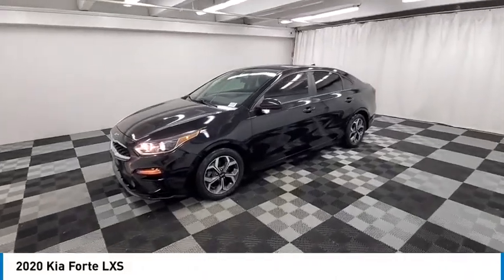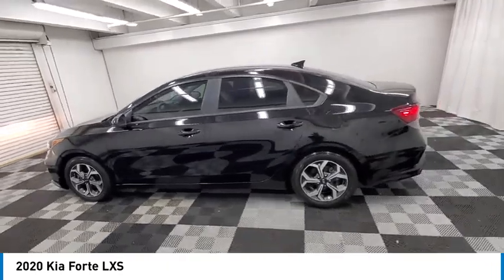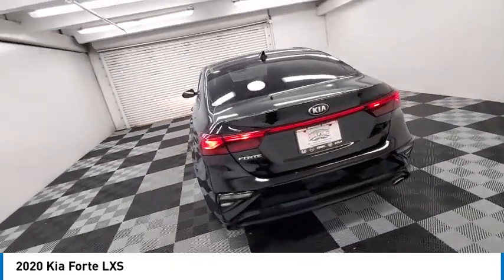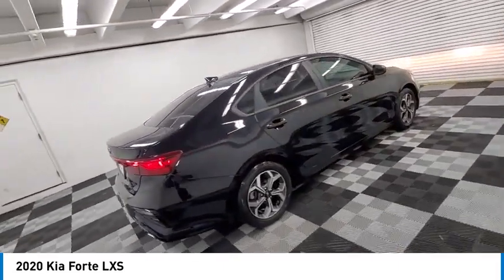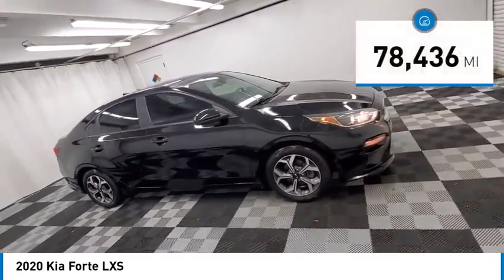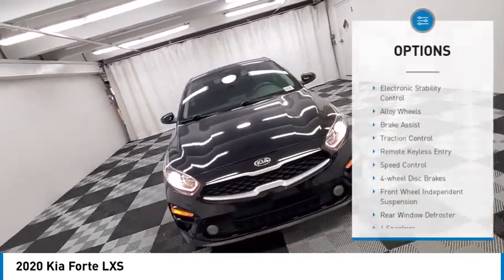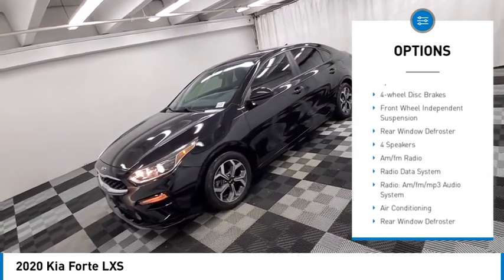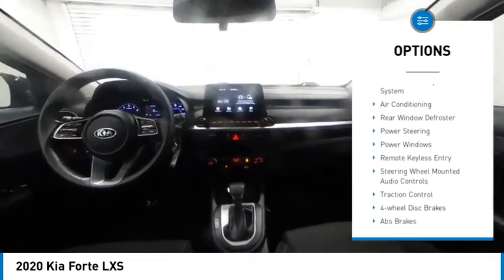2020 Kia Forte near me coral springs pompano miami fl PLE167390 PLE167390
Aurora Black Pearl Used 2020 Kia Forte near me in Davie, Pompano, Fort Lauderdale, Miami FL at Coral Springs Automall

9300 W Atlantic Blvd.

9400 W Atlantic Blvd.

Coral Springs Auto Mall is proud to present you with another True Market Priced Pre-Owned Vehicle. This 2020 Kia Forte LXS is loaded with the following Factory Options: 4 Speakers, 4-Wheel Disc Brakes, ABS brakes, Air Conditioning, Alloy wheels, AM/FM radio, Apple CarPlay & Android Auto, Brake assist, Bumpers: body-color, Carpet Floor Mats, Delay-off headlights, Driver door bin, Driver vanity mirror, Dual front impact airbags, Dual front side impact airbags, Electronic Stability Control, Exterior Parking Camera Rear, Front anti-roll bar, Front Bucket Seats, Front Center Armrest, Front reading lights, Front wheel independent suspension, Fully automatic headlights, Illuminated entry, Low tire pressure warning, Occupant sensing airbag, Overhead airbag, Overhead console, Panic alarm, Passenger door bin, Passenger vanity mirror, Power door mirrors, Power steering, Power windows, Radio data system, Radio: AM/FM/MP3 Audio System, Rear window defroster, Remote keyless entry, Security system, Speed control, Split folding rear seat, Steering wheel mounted audio controls, Tachometer, Telescoping steering wheel, Tilt steering wheel, Traction control, Trip computer, Variably intermittent wipers, Wheels: 16 Machine Finish Alloy, and Woven Cloth Seat Trim!!brbrCoral Springs Auto Mall is a family owned dealership that has served the South Florida community with quality new and used cars since 1985. During this time weve had the chance to grow and learn with our community and sharpen the skills of our staff to provide better customer service while saving you money. The sales, service, and finance specialists are more than knowledgeable and eager to provide you with top notch car buying experience. Coral Springs Auto Mall wants to set the bar a bit higher when it comes to taking care of our customers and their new, used, or certified pre-owned .